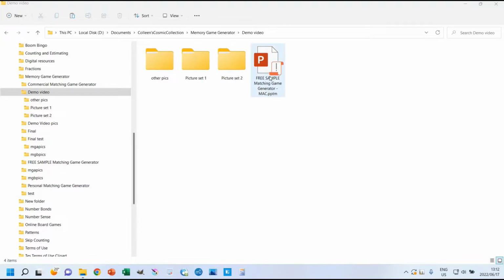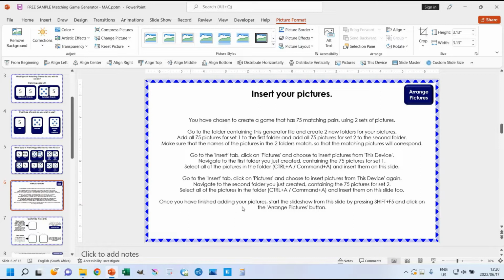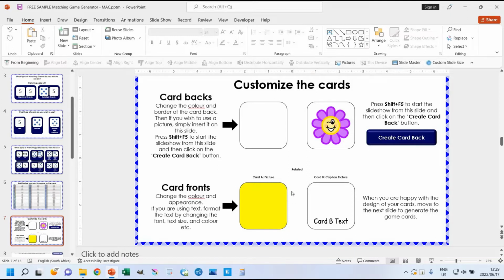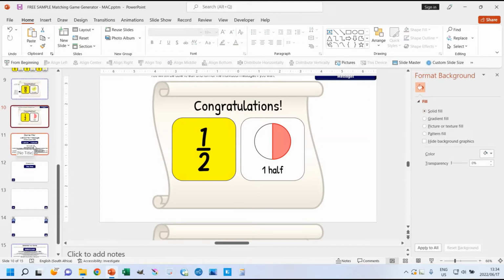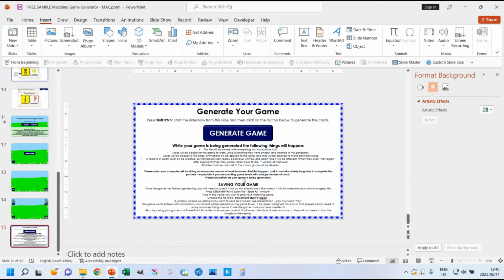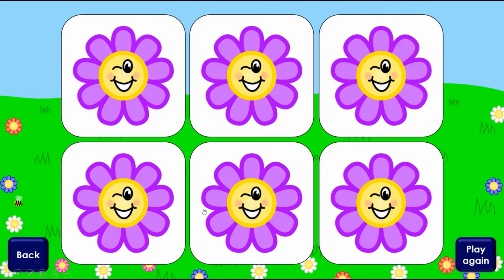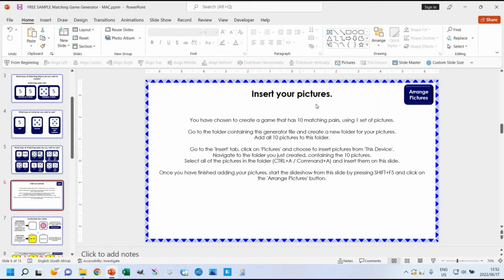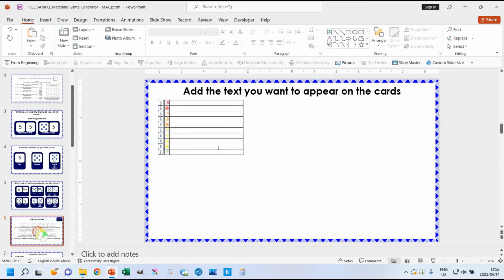How To Use The FREE SAMPLE Personal Matching Game Generator From Colleen's Cosmic Collection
If you have got the FREE SAMPLE Personal Use Matching Game Generator from my store, Colleen's Cosmic Collection, then this video will walk you through how to use it!

Students love playing matching games! They are fantastic for developing one's memory, as well as testing and practicing a wide variety of different educational topics! With this generator you will be able to create fully customized and interactive matching games with ease!

If you have not already got this sample generator,  but you're interested in trying it out, you can find it here: